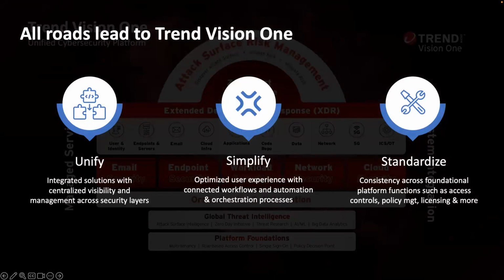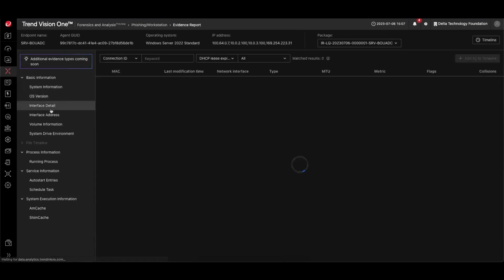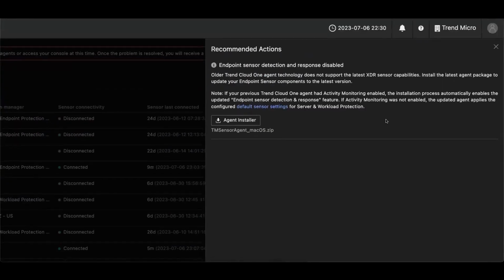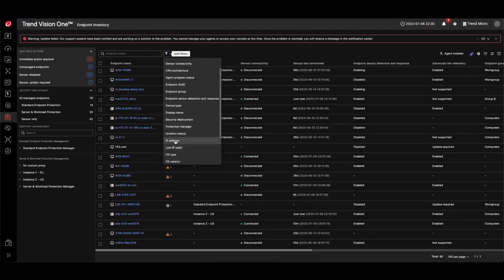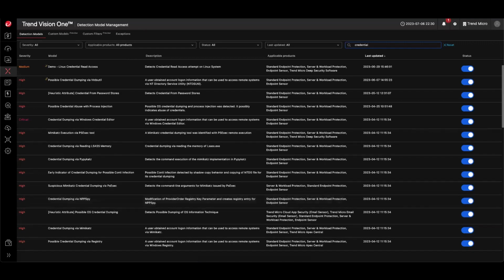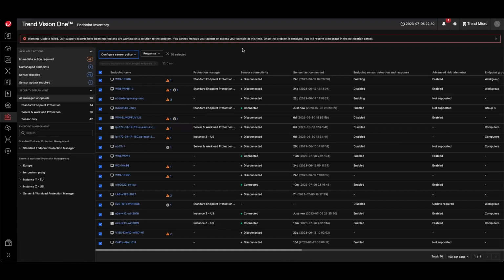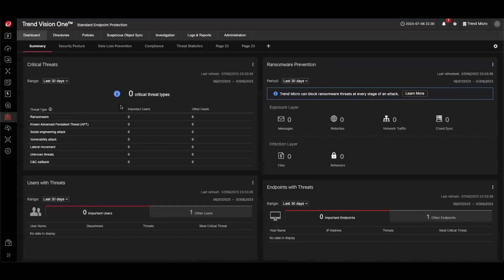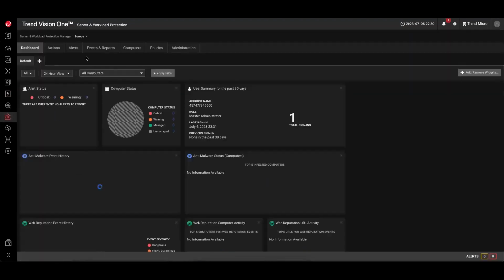Trend Vision One Endpoint Security: Best Unified Workload & Endpoint Management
Trend Vision One Endpoint Security.

In this episode of our Trend Micro tutorial series, we dive deep into the new Vision One Endpoint Security platform! Chris Anderson, Director of Product Management, walks us through how this unified platform consolidates multiple solutions like Apex One and Workload Security into one streamlined console. Watch as we explore features like risk index scoring, AI-driven companion queries, real-time endpoint forensics, and simplified policy management. This video is packed with insights for improving your cybersecurity workflow and boosting analyst productivity.

📍 Timestamps:
    • 0:01 — Introduction to Vision One Endpoint Security Platform
    • 0:18 — Unifying Workload Security and Apex One into One Console
    • 0:57 — Overview of Vision One Ecosystem and Risk Index Dashboard
    • 1:54 — Managing Cloud Applications and Misconfigurations
    • 2:38 — Using Risk Scores to Justify Security Actions to Leadership
    • 3:34 — AI-Powered Companion for Enhanced Threat Analysis
    • 4:54 — Performing Response Actions like Isolating Endpoints and Resetting Passwords
    • 5:49 — New Forensics and Analysis Features
    • 7:00 — Consolidated Inventory and Multi-Endpoint Management
    • 9:00 — Efficient Policy Management and Mass Deployment Features
    • 12:00 — Setting Up Agents for Endpoints and Workloads
    • 13:08 — Managing Tenants and Security Policies Across Locations